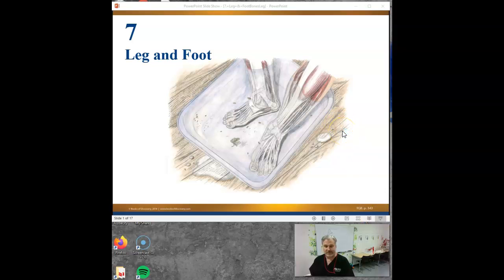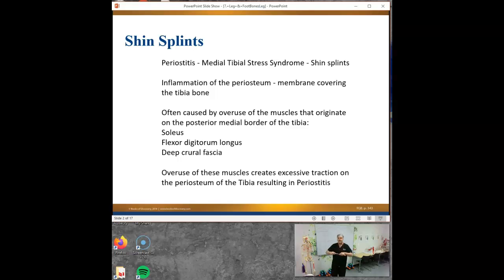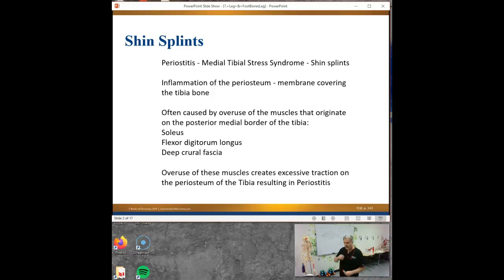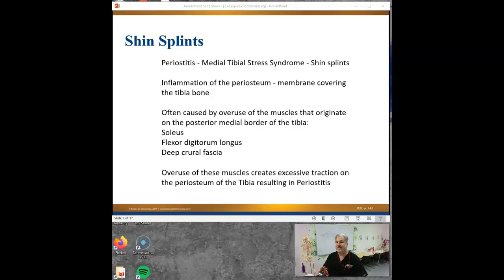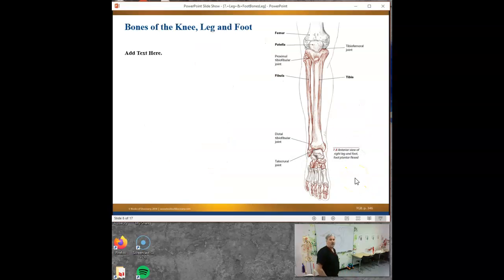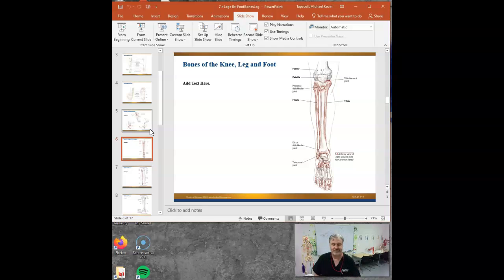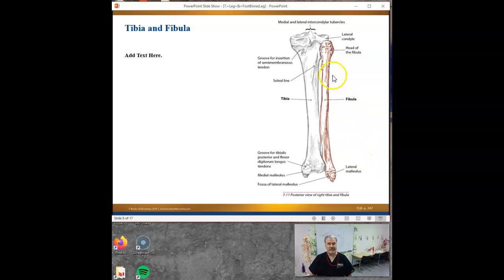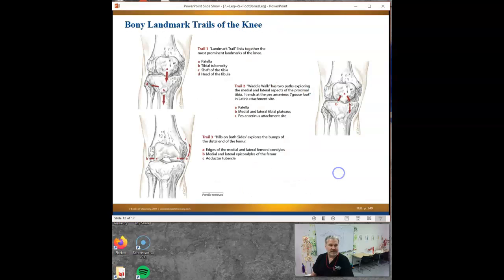Intro to leg and foot